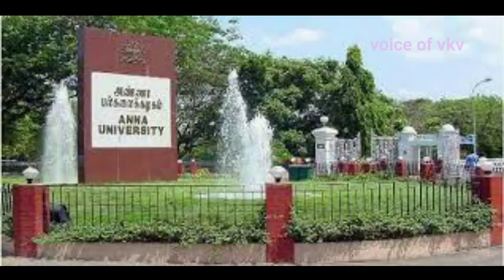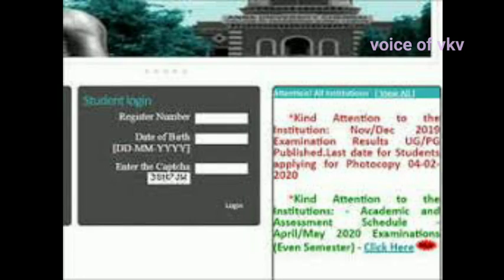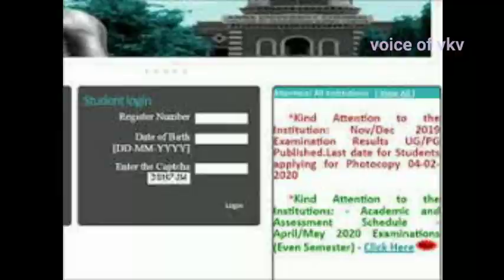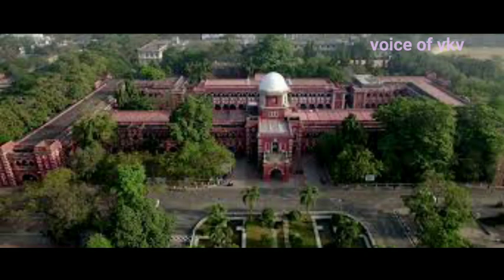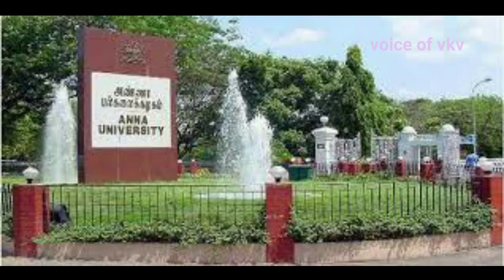ANNA UNIVERSITY STUDENT MUST KNOW THE DETAILS AFTER JOINING IN AFFILIATED COLLEGE - anna university